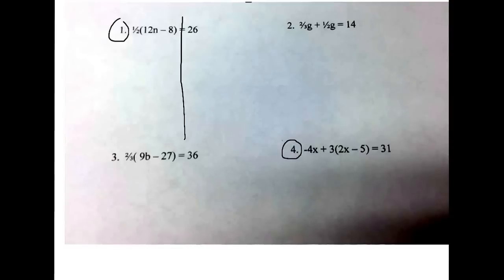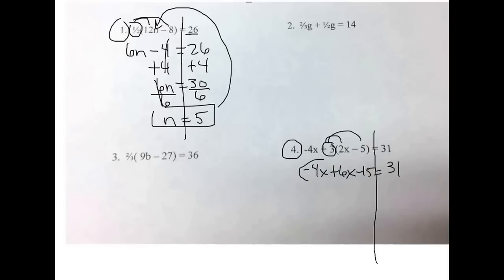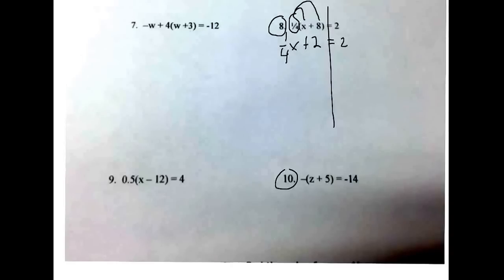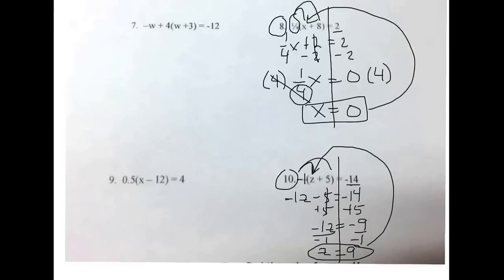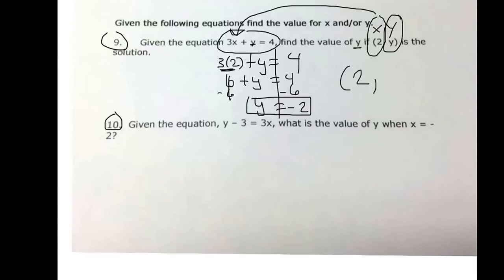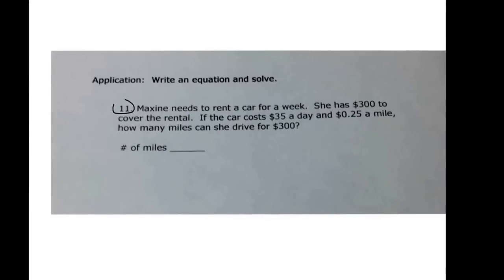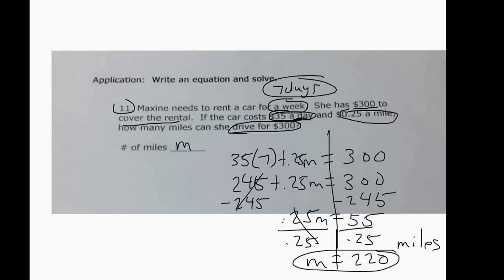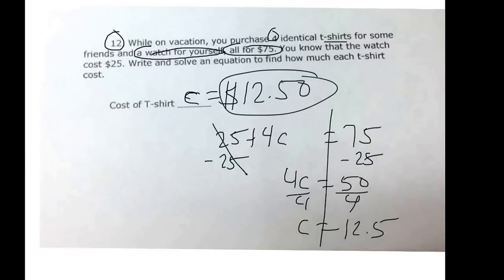Multi step Equations 9-17